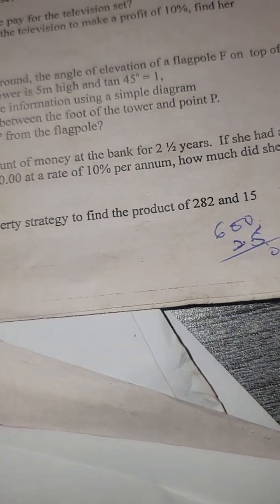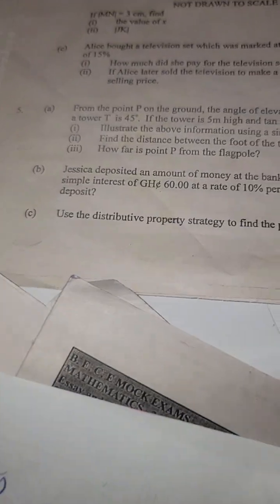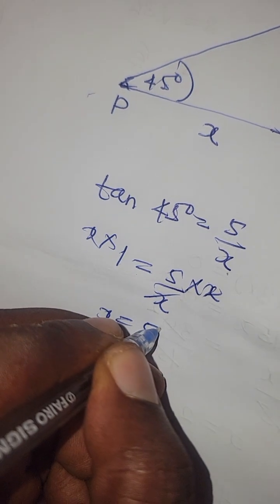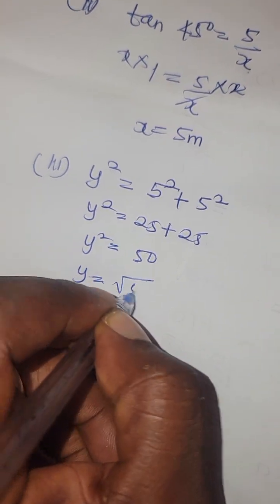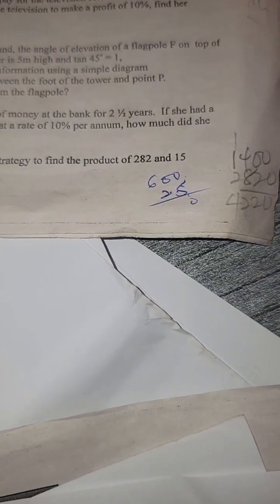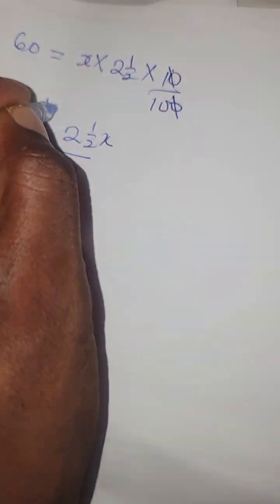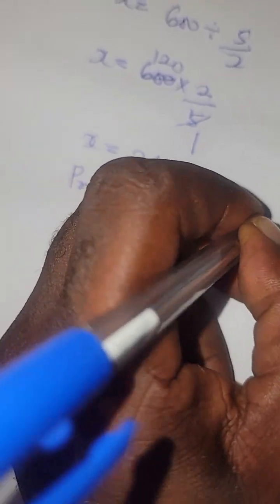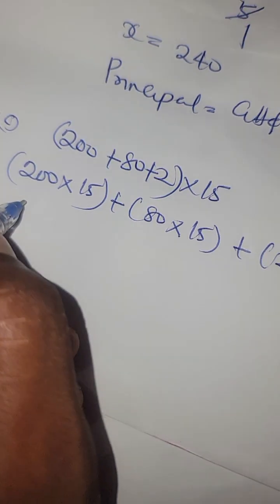MOCK A- Question 5